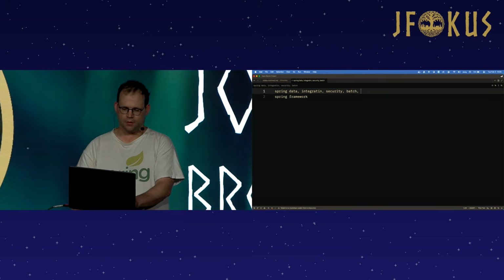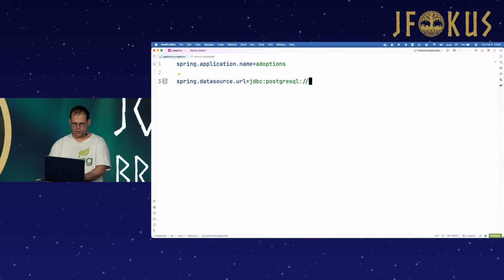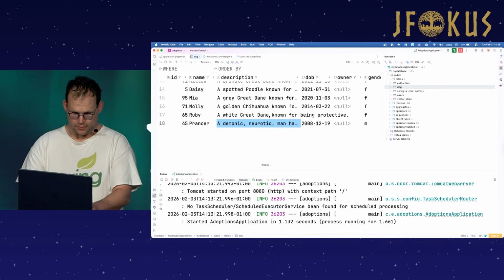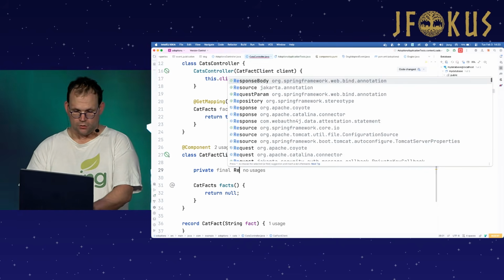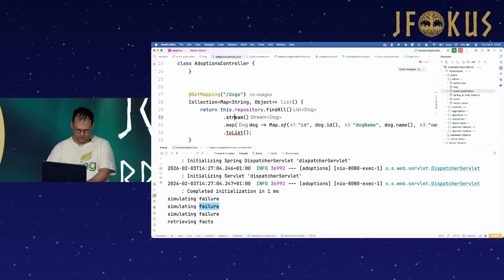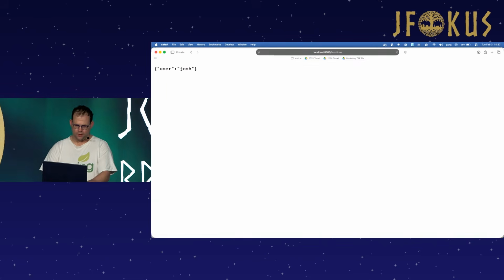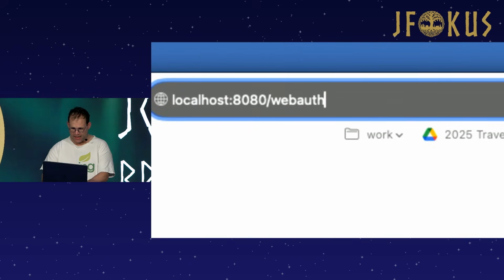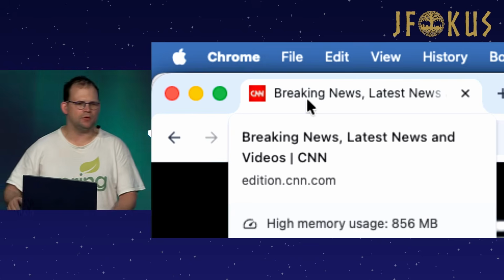Bootiful Spring Boot 4, by Josh Long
Hi, Spring fans! There's never been a better time to be a JVM / Spring developer! Spring Boot 4 brings the worlds of security, batch processing, NoSQL and SQL data access, enterprise application integration, web and microservices, gRPC, GraphQL, observability, security, and so much more to your doorstep. In this talk we're going to look at some of the amazing opportunities that lay before the Spring Boot developer in 2026!